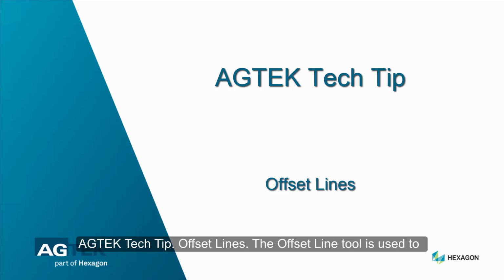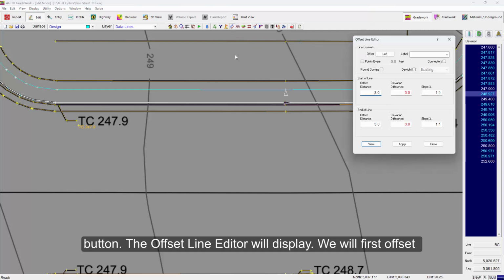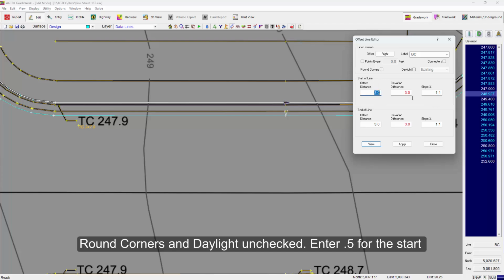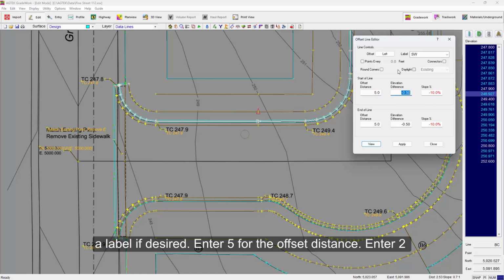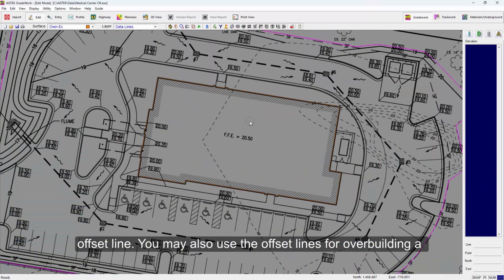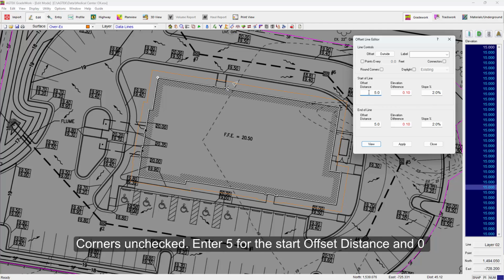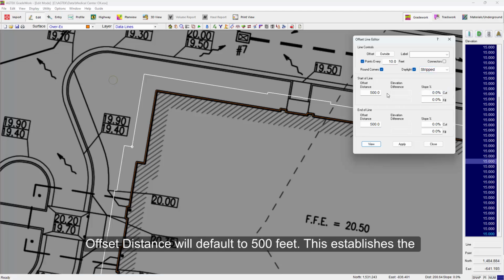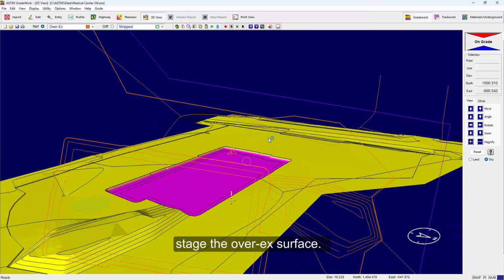Tech Tip – Offset Lines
The Offset tool lets you generate parallel data lines at a set distance or slope from a reference line. You can also extend the offset line to daylight with any surface. In this tech tip we show you how to use this valuable tool.